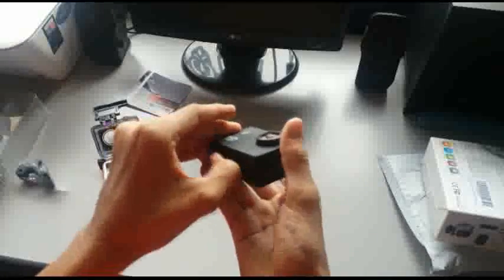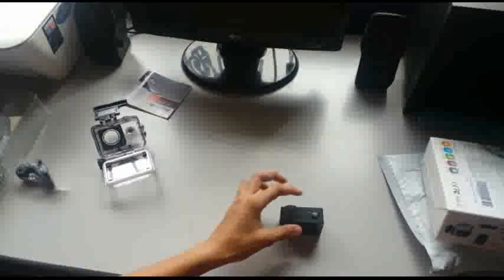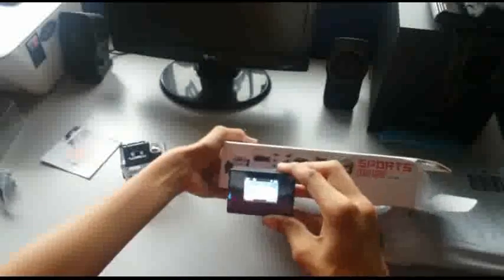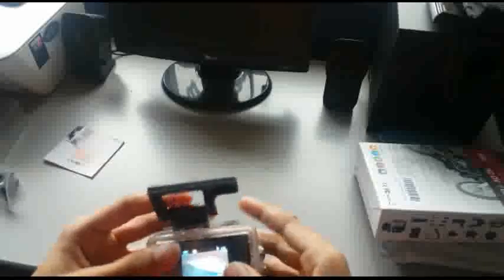Unboxing and review of action camera 📷